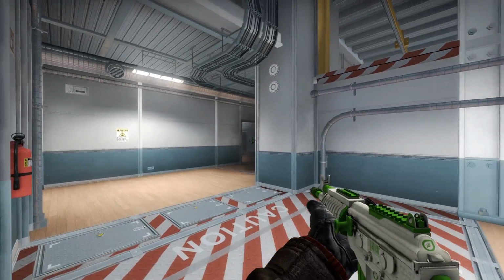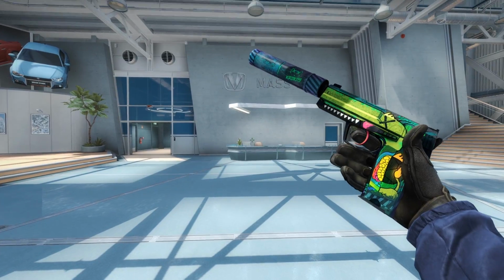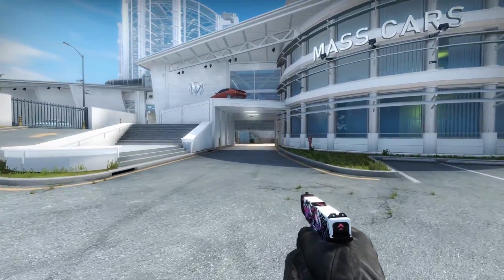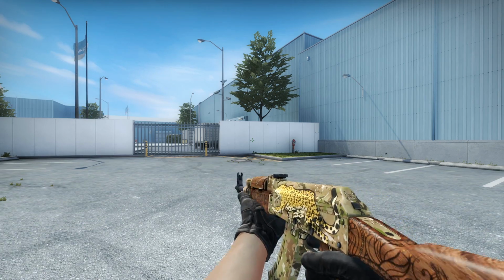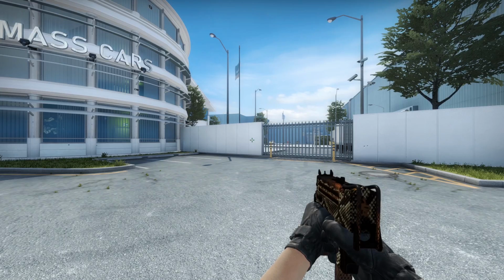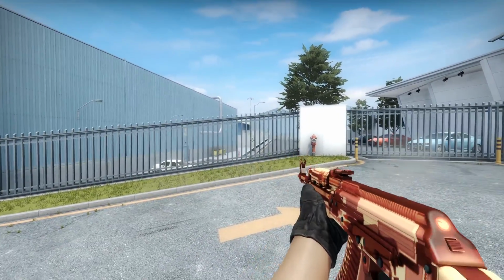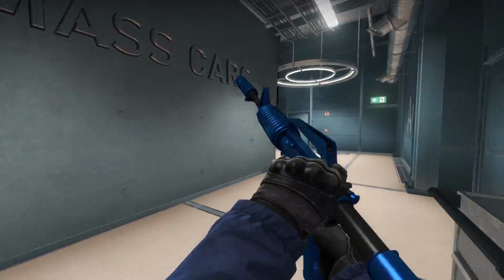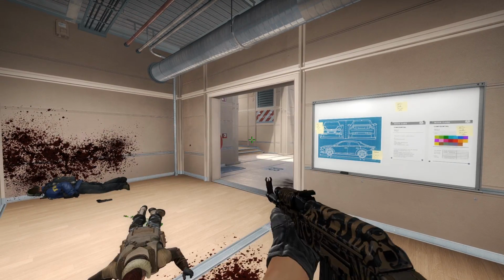CS:GO Operation Broken Fang Skin Showcase! [Control/Havoc/Ancient Collections]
I hope that you guys can get some of the rare classified and coverts from any of these collections! Enjoy the operation!

{--Timestamps--}
0:00 Intro
0:56 Operation Broken Fang Case Skins
4:52 Ancient Collection Skins
7:21 Havoc Collection Skins
10:02 Ancient Collection Skins
12:25 Outro